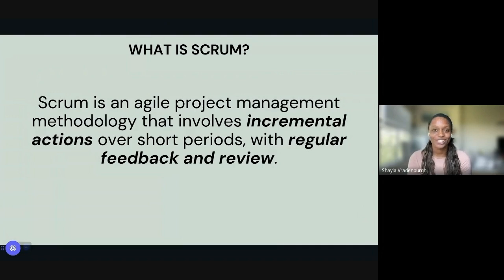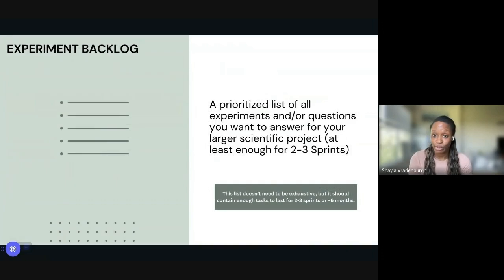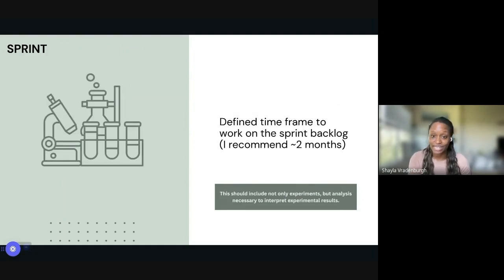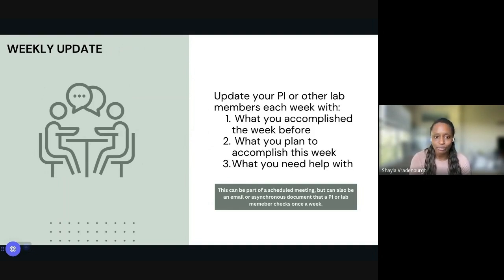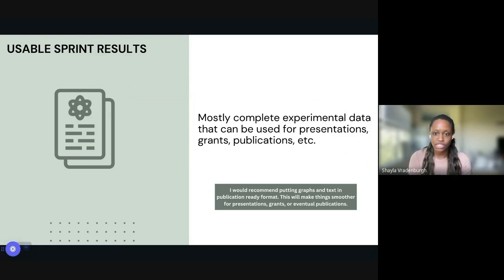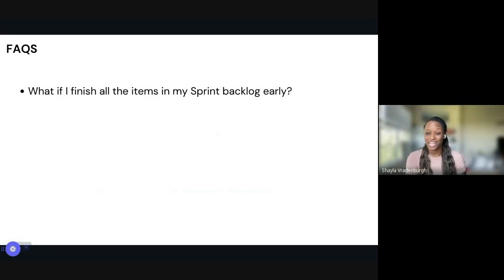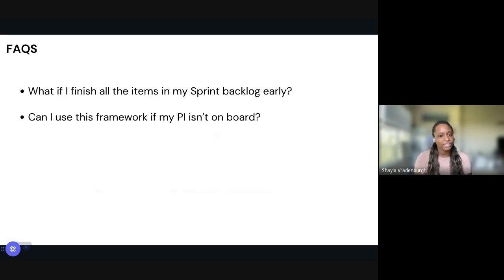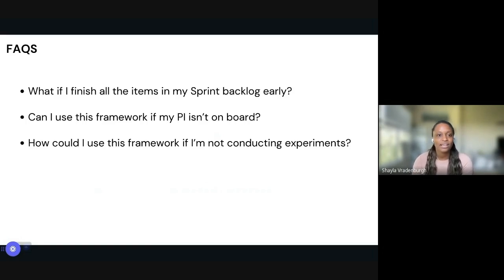Scrum for Scientists | Scrum Methodology Adapted for Academic Researchers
Welcome to the Revolting Science Resources YouTube channel! In this video, I walk you through the Scrum methodology that I've specifically adapted for academic scientists. By breaking down large projects into manageable sprints, you can achieve better focus, improved collaboration, and faster results in your scientific research.

- Introduction to Scrum: Understanding the basics of Scrum
- RSR Scrum for Scientists Framework: Description of the Scrum framework I tailored to fit the unique needs of scientific researchers
- Answers to FAQs: Answers to common questions scientists ask about using this framework for their research
- Recommended Resources: Essential tools and resources to implement Scrum effectively in your research projects

- Scrum: The Art of Doing Twice the Work in Half the Time by Jeff & JJ Sutherland

📖 Additional Recommended Resources 📖
- Notion Task List Manager Template
- Notion
- Many of the templates mentioned here require a Notion account. Sign Up for Notion at the following

Have you tried implementing Scrum in your research? Share your experiences and tips in the comments below!